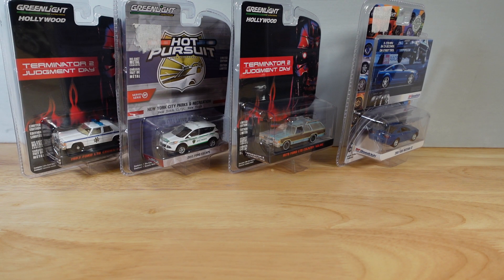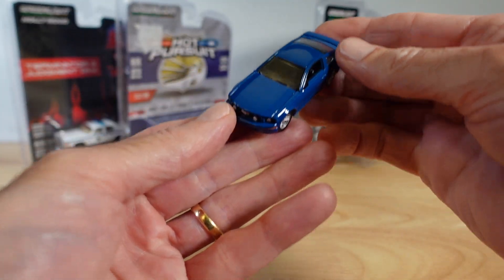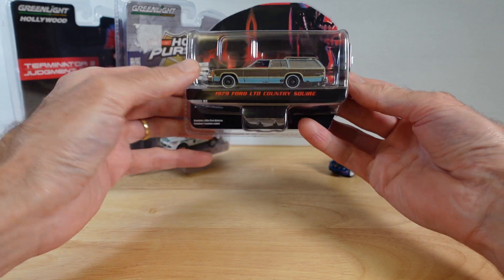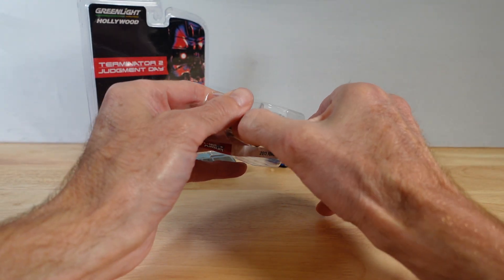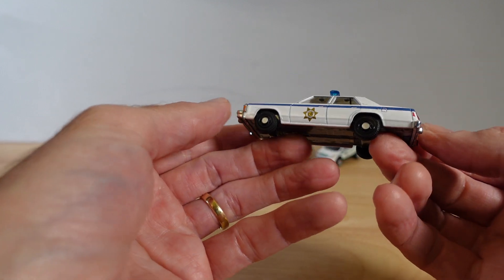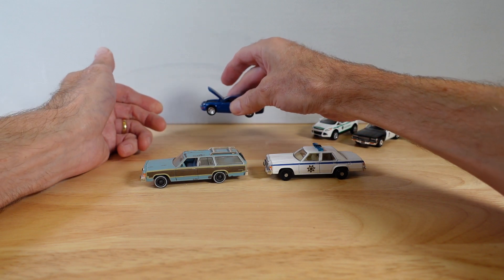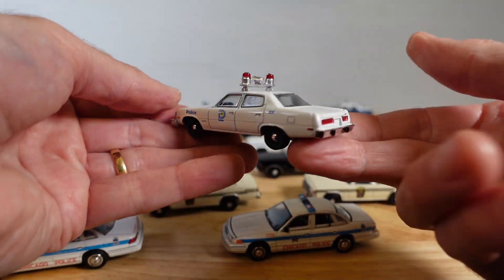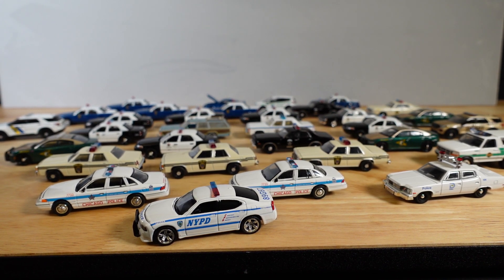Greenlight Duo with a Cop Car Chaser 6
It's been a long time between drinks but this is a welcome return to Ultimate Diecast's most popular series!